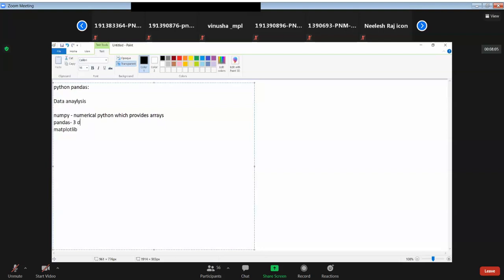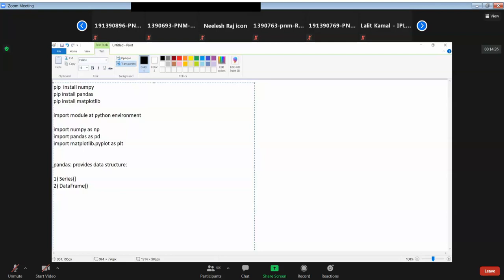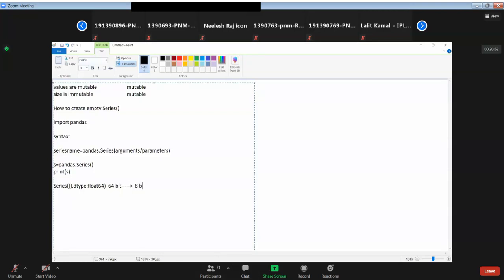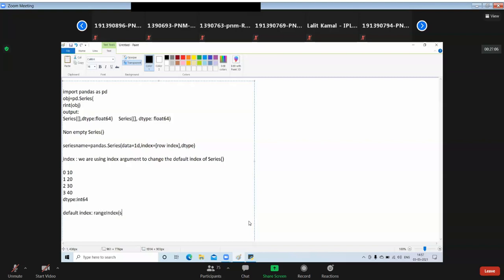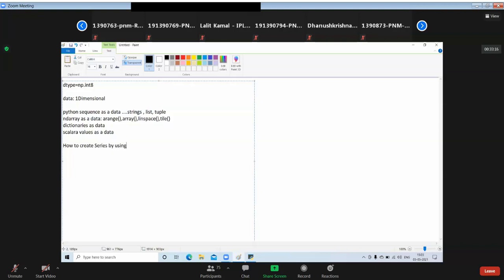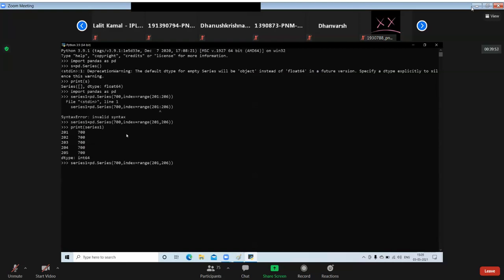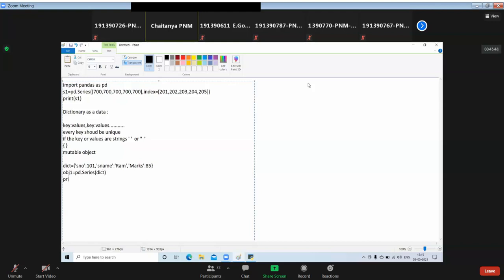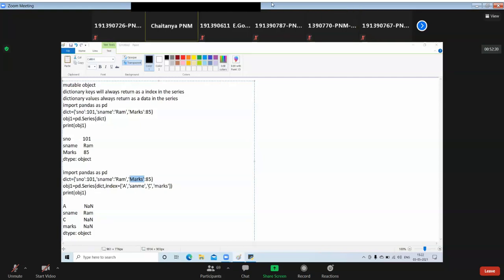ip cls 3-5-21